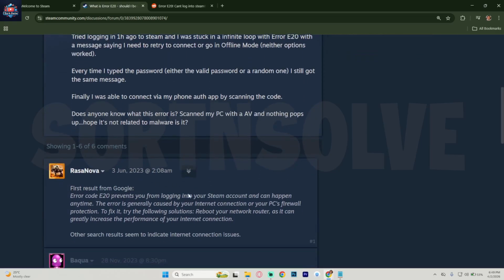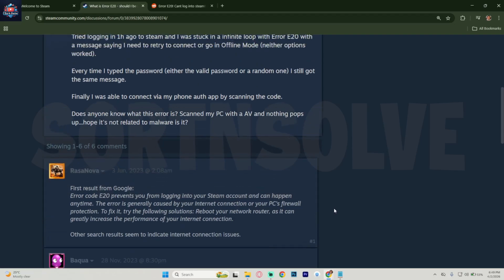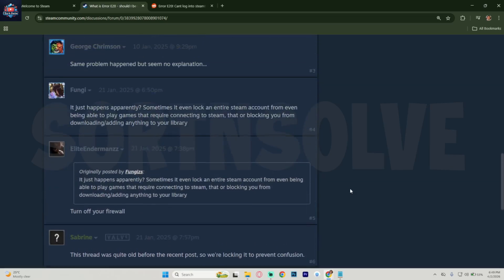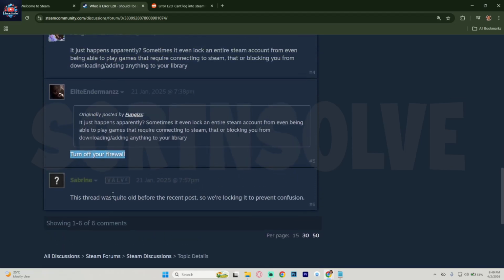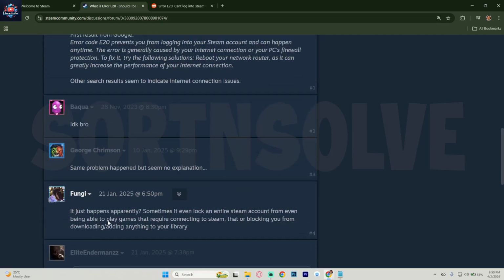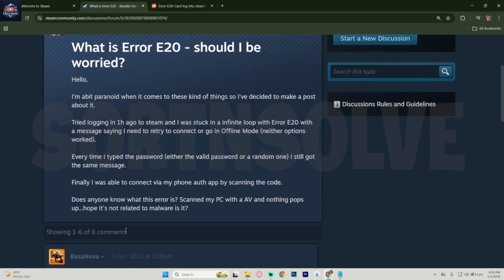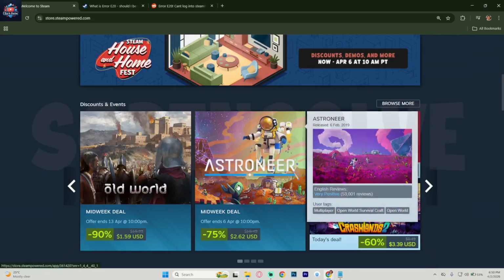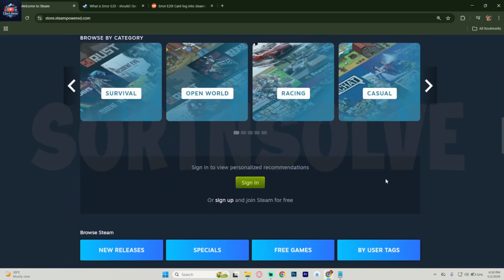How to Fix Steam Error Code E20 - Full Guide